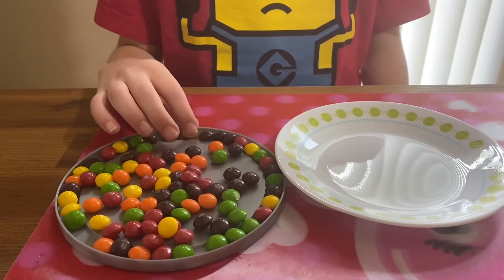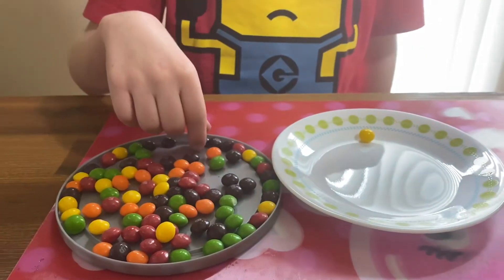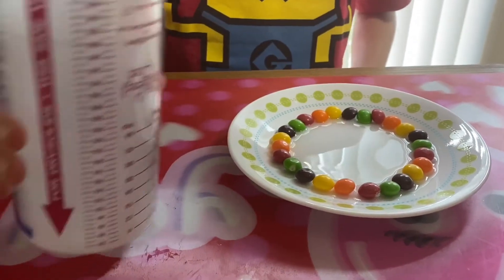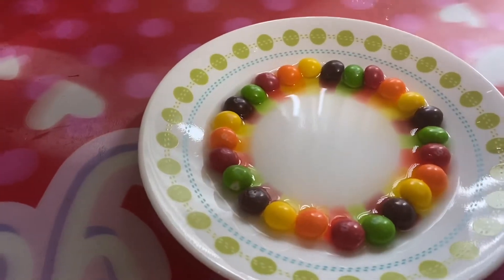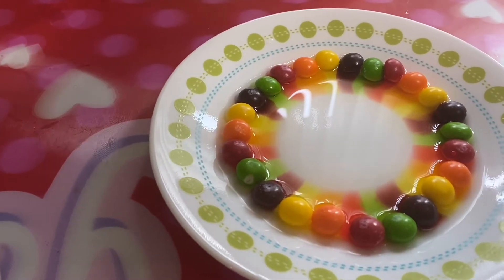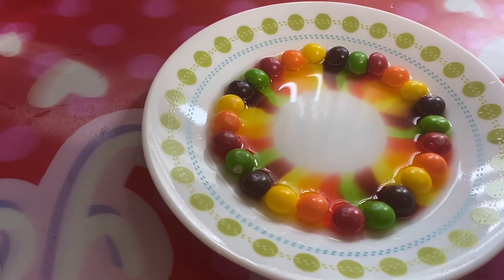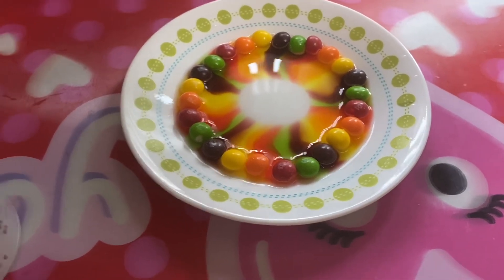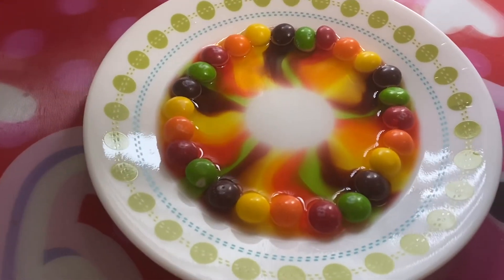Jonah’s Skittles Science Experiment